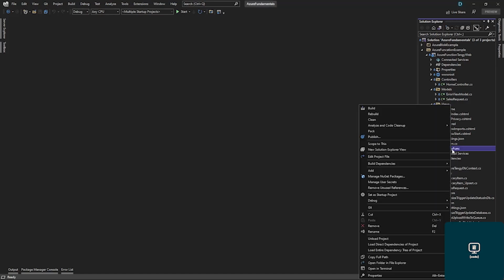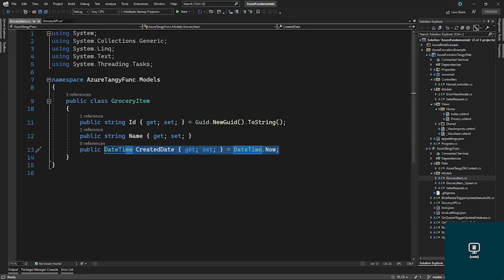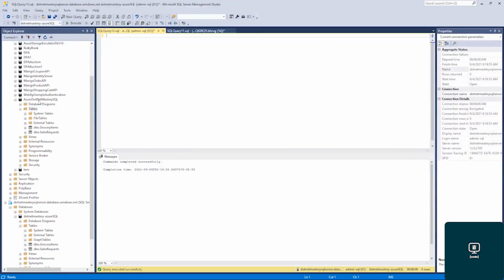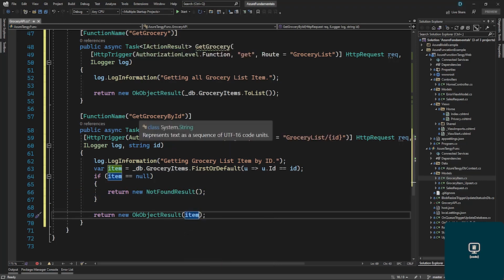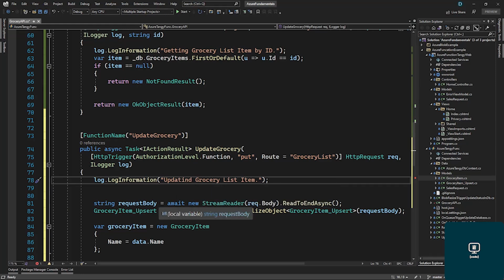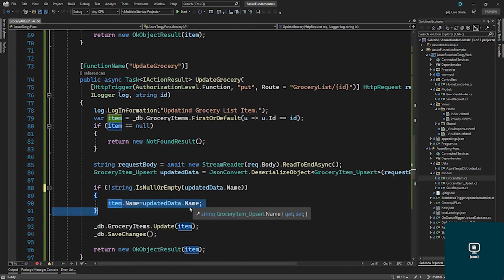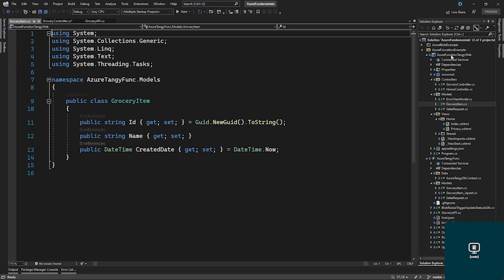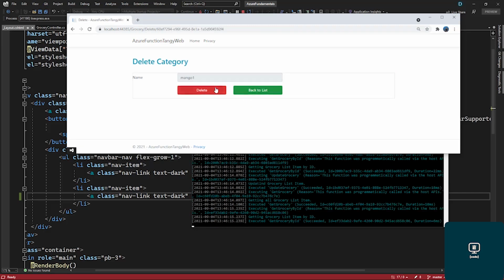Azure Function, Logic Apps & Blob Storage for .NET Developer 🌐🛠️ Episode 13